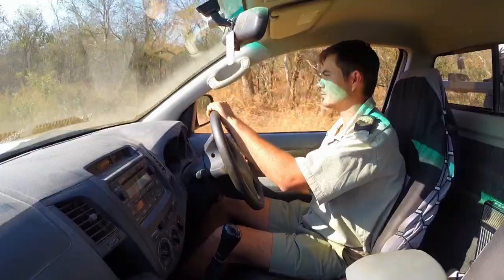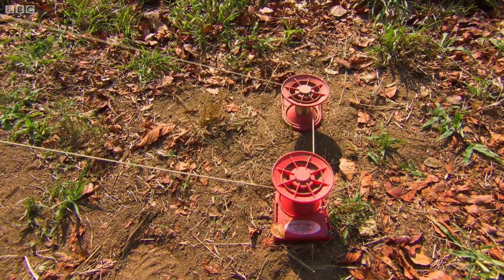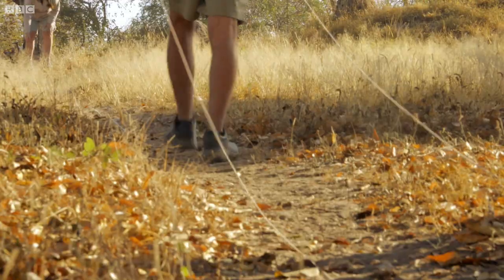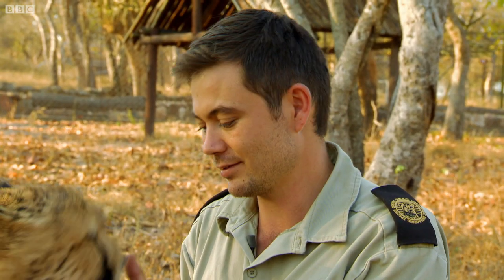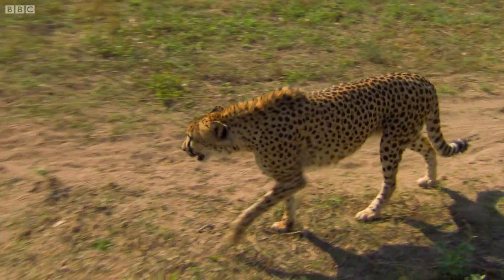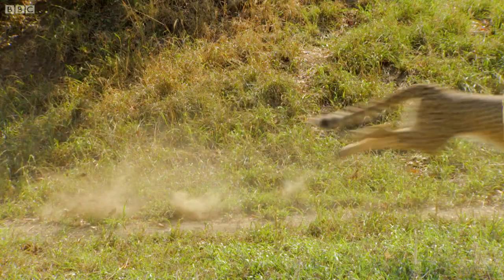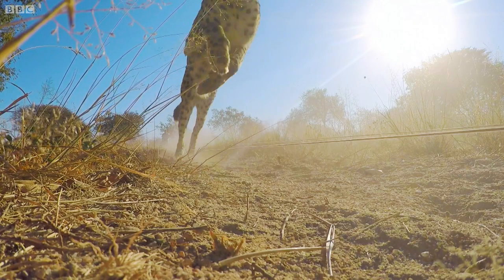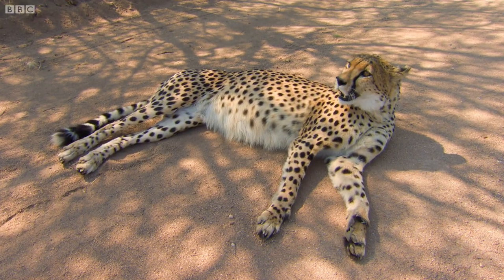Cheetah Practices Hunting Before Release into the Wild | BBC Earth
This cheetah's carer uses a clever tool to help get the orphan some vital hunting practice at high speed.

Nature's Miracle Orphans:
Filmed in Africa and Costa Rica, this series meets animals with some extraordinary survival stories, and follows the people who are helping them get back to a life in the wild.

Welcome to BBC Earth! The world is an amazing place full of stories, beauty and natural wonder. You'll find 50 years worth of astounding, entertaining, thought-provoking and educational natural history content on here.Dramatic, rare, and exclusive, nature doesn't get more exciting than this.